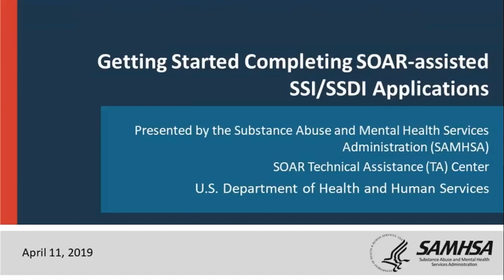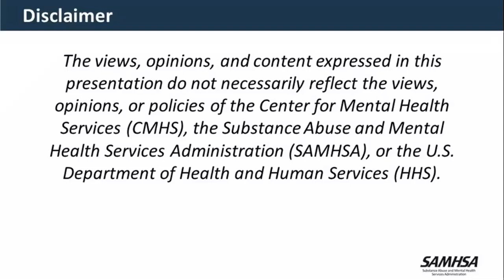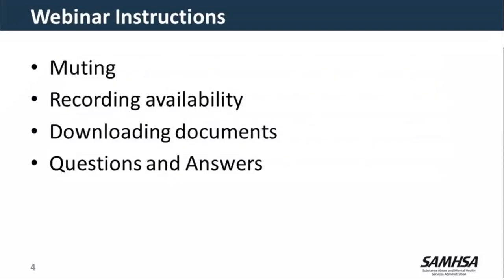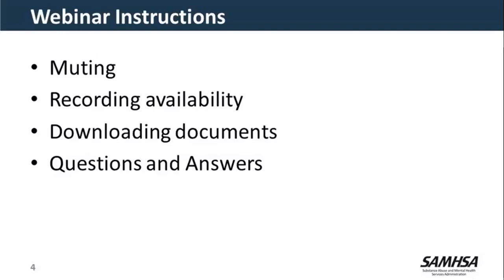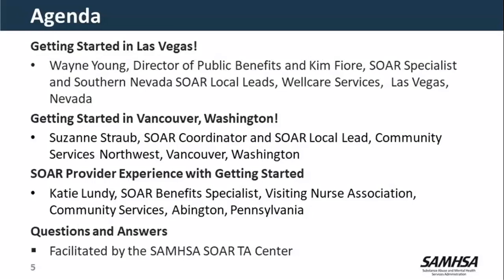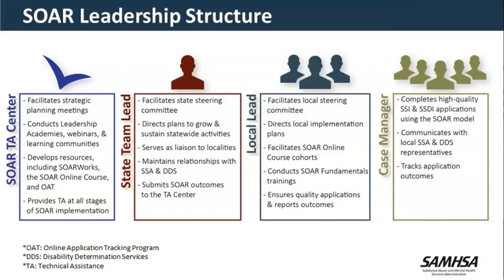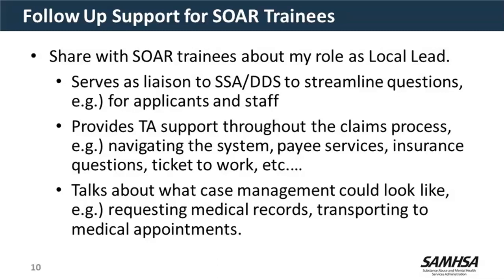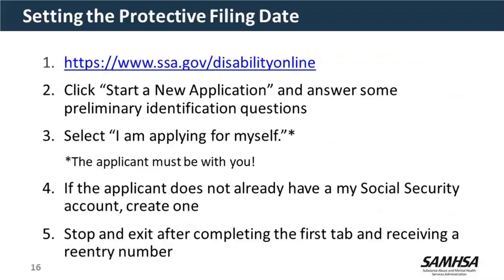SOAR Webinar: Getting Started Completing SOAR-assisted SSI/SSDI Applications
In this webinar, held on April 11, 2019, the SAMHSA SOAR TA Center provided tips on how to get started on your first SOAR-assisted SSI/SSDI application.